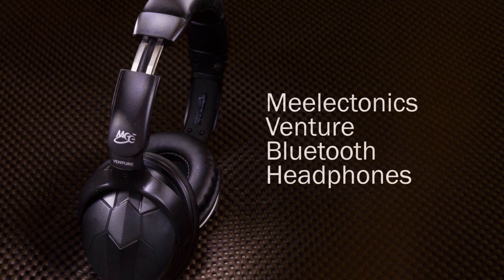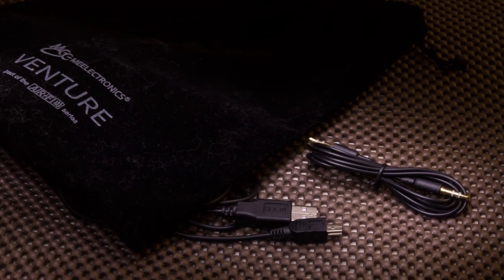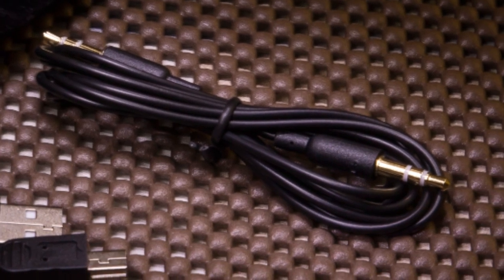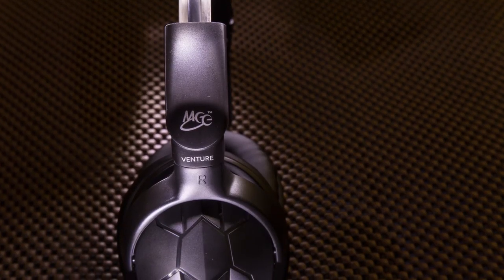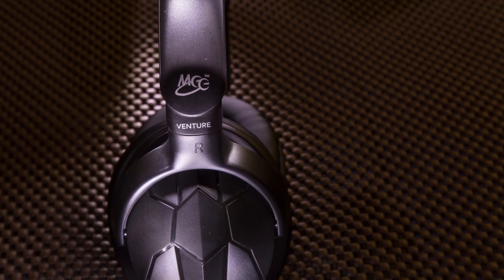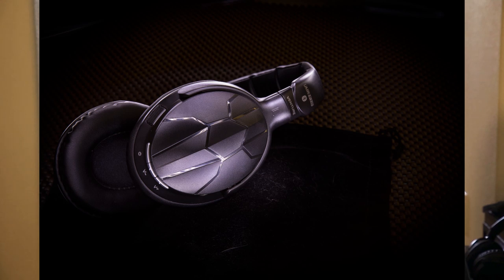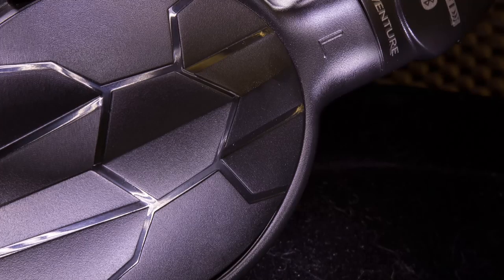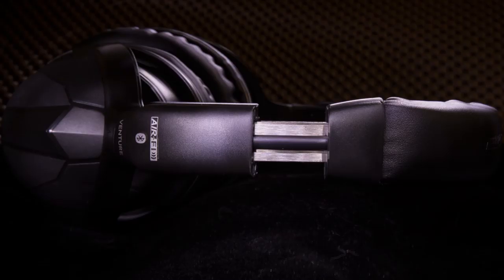MEElectronics Air-Fi Venture Headphones Review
If you're like me you have a hard time debating between going wired or wireless. Luckily, the Air-Fi Venture Headphones don't make you choose since they feature Bluetooth connectivity and the ability to plug in with a standard 3.5mm cable.

These headphones feature a stealthy design and comfortable ear cups. It's a good thing they're so comfortable since the battery lasts a lot longer than you will.

So are these the headphones for you? Watch and find out.